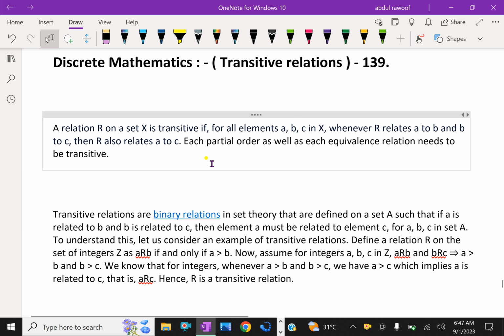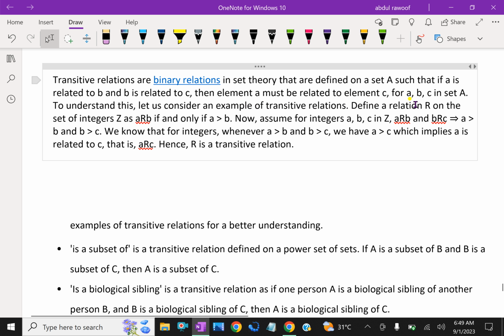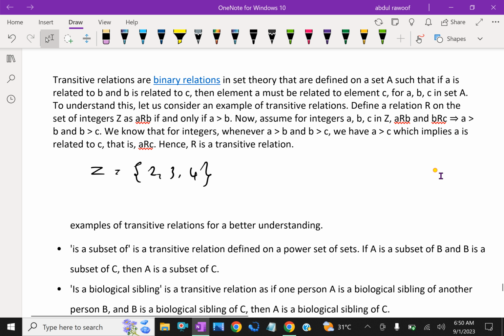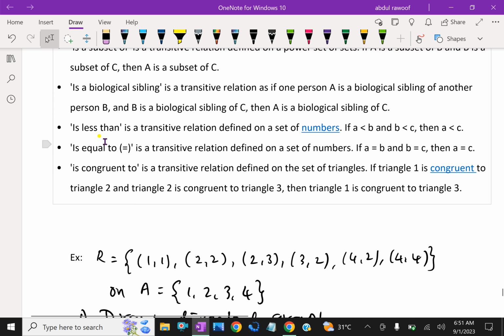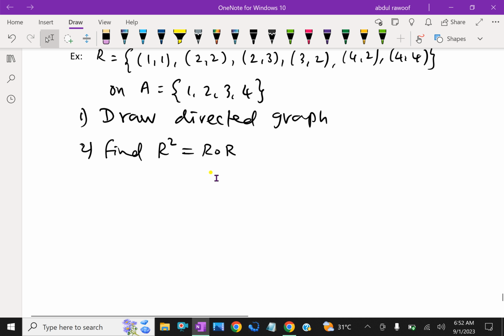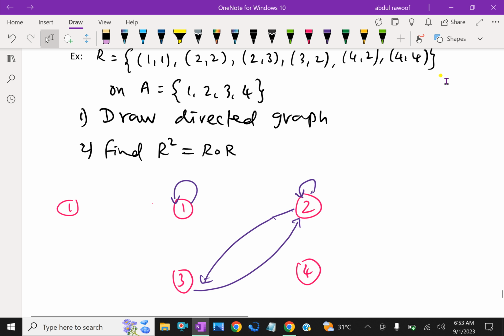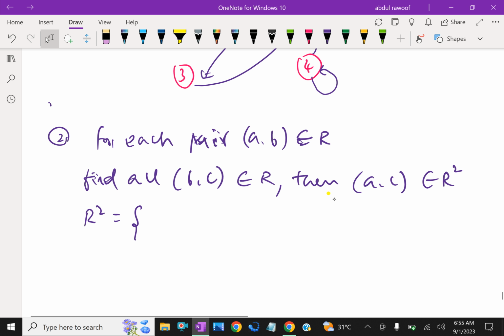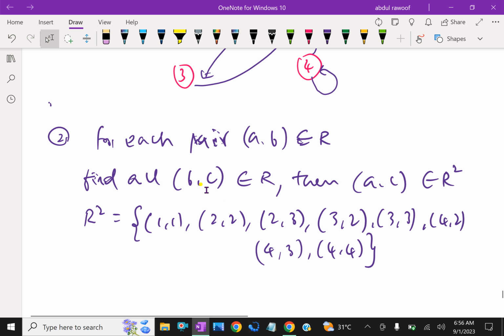Discrete Mathematics ) - ( Transitive relations ) - 139.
A relation R on a set X is transitive if, for all elements a, b, c in X, whenever R relates a to b and b to c, then R also relates a to c. Each partial order as well as each equivalence relation needs to be transitive.